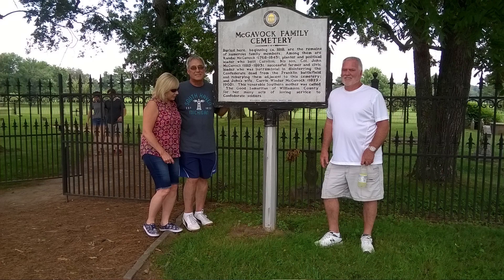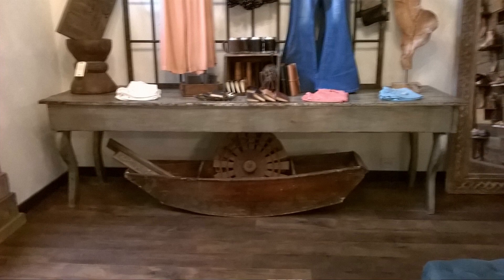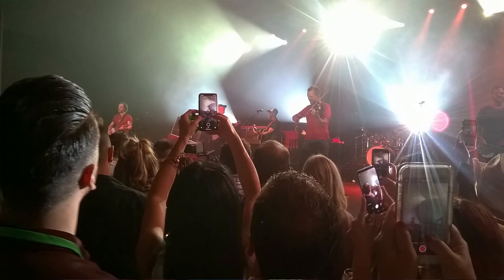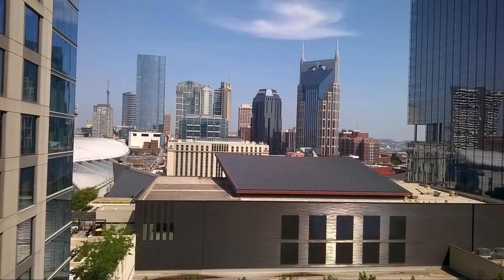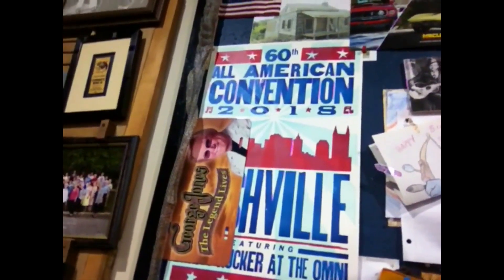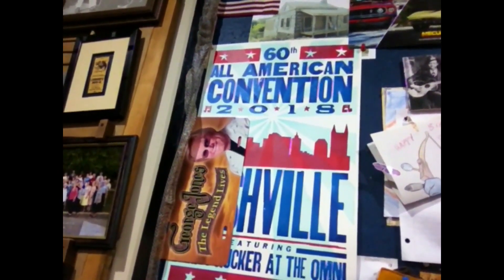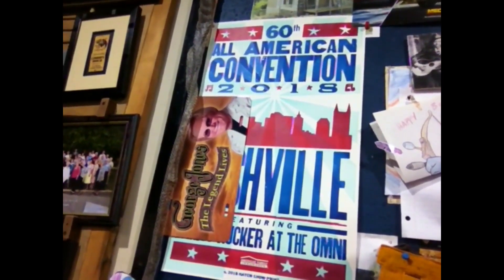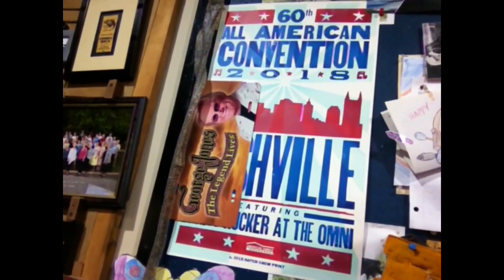Dixon Chapel to Nashville Sounds like FUN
Luke shares a couple of stories about a porcelain sign.